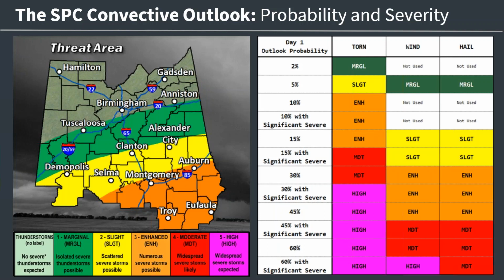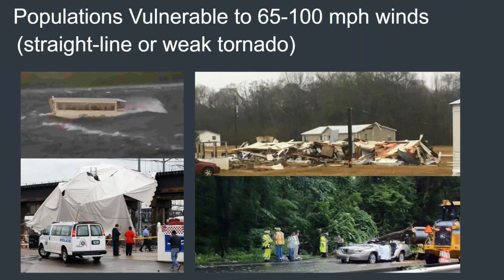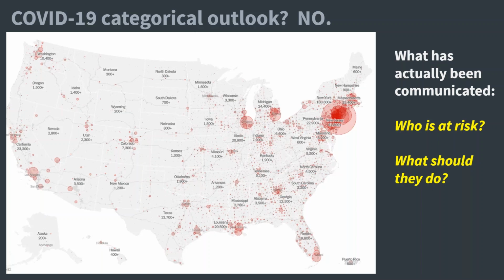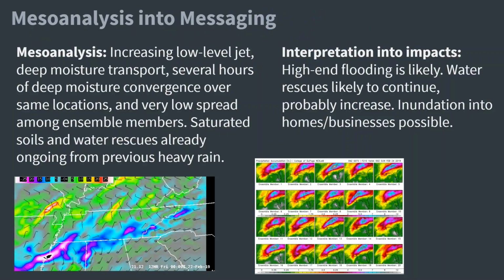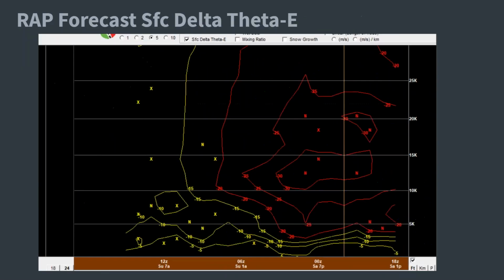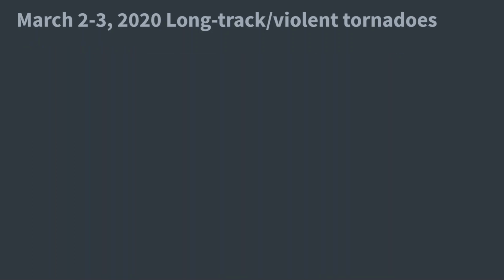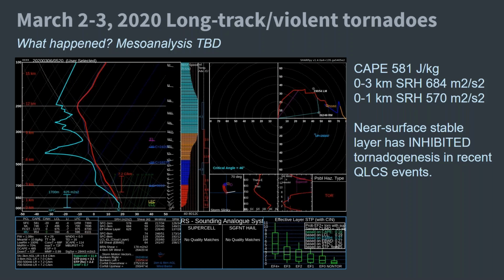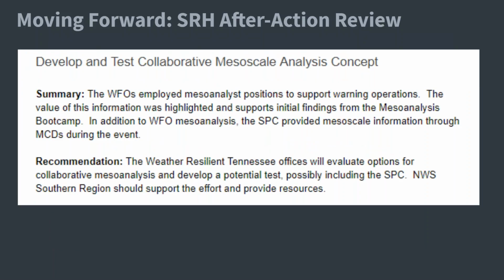The Science Behind Saving Lives: Translating mesoanalysis into a potentially life-saving message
This presentation by Dan Hawblitzel was part of Central Region's Guest Speaker Series and was provided in April 2020. In this presentation he provides examples of how we might utilize mesoanalysis to provide potentially live-saving information and how we might communicate such information to NWS partners and the public.